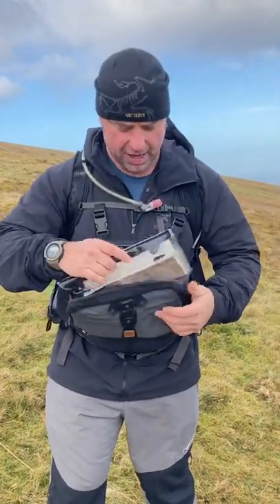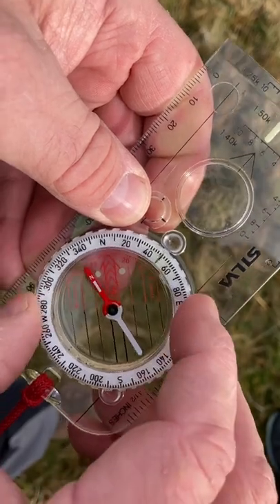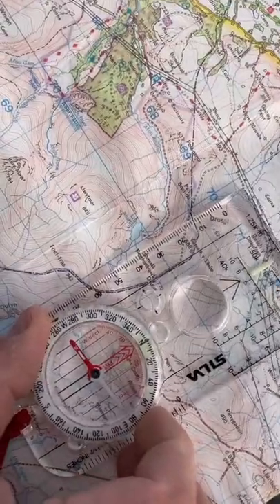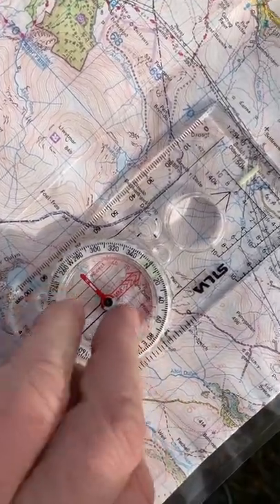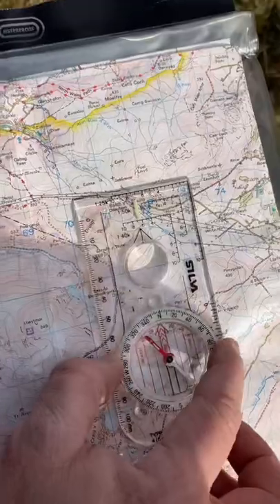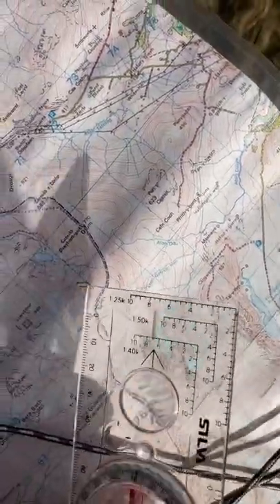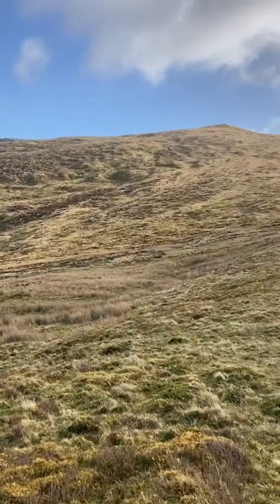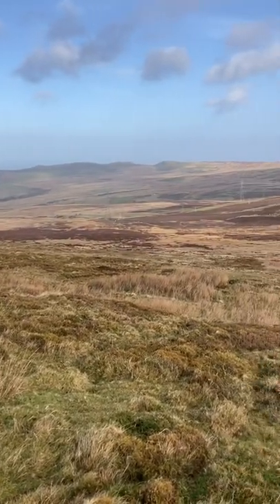Orientating a Map ⬆️👍